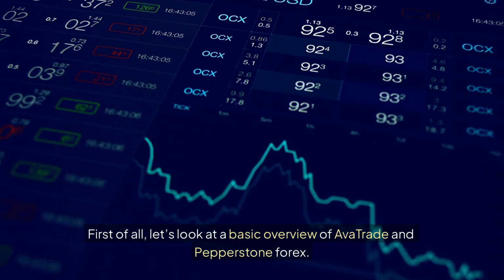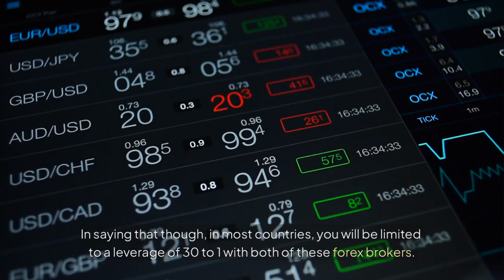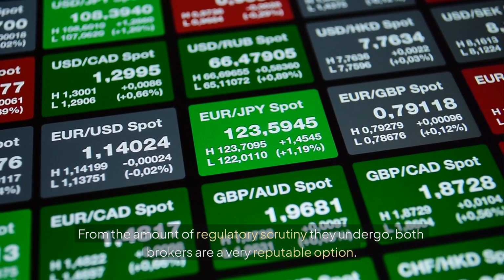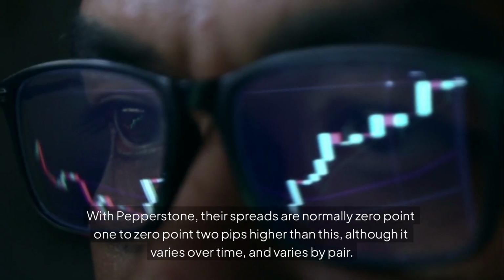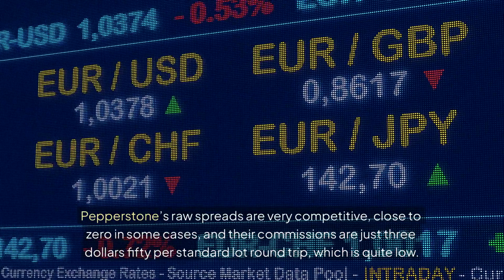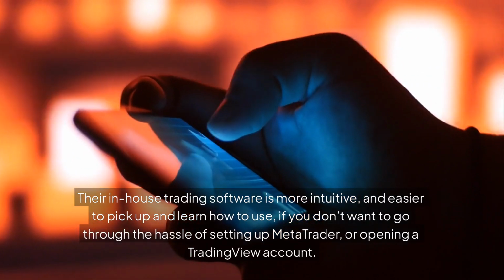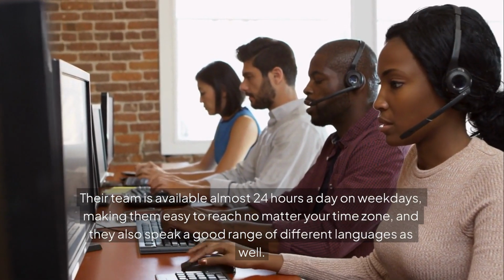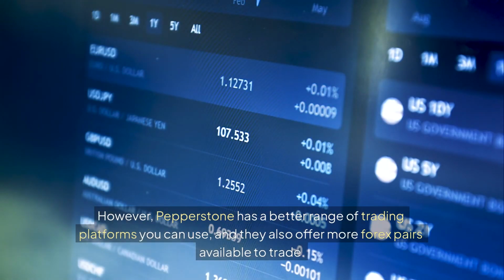AvaTrade vs Pepperstone COMPARED - Which Forex Broker Is Best?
Trying to choose between AvaTrade and Pepperstone?

These two forex brokers are both well-established and regulated in multiple jurisdictions, offering strong reputations, solid platforms, and competitive spreads. In this video, we’ve compared them across a range of categories to help you understand how they differ—especially if you’re deciding which is the better fit for your trading style.

We break down key differences in platform support (including MetaTrader, TradingView, and proprietary options), order execution models, leverage policies, customer satisfaction, and account setup flexibility.

Whether you're after raw spreads, faster execution, or a more intuitive trading interface, this comparison offers a clear look at where AvaTrade and Pepperstone each stand out.

Our videos are subjective reviews that may not provide a complete picture of all relevant factors to consider when choosing a broker or  financial instrument, or making other trading decisions. Ensure to do thorough research before making investments or trades.

Information contained in this video is researched to the best of our ability, but is not guaranteed to be complete or up to date. It is possible that information has changed since this video was recorded.

CHAPTERS

0:00 Introduction
0:35 Overview
1:35 Trustworthiness
2:32 Spreads and Fees
3:41 Trading platforms
4:36 Customer service
5:18 VERDICT: which broker is best?

ABOUT US

At Forex Gauge, we provide thorough reviews of forex brokers, platforms, and services to help you navigate the forex industry with clarity. Our mission is to provide accurate, actionable information, ensuring you have the tools to make well-informed decisions in the ever-changing world of forex.

In each video, we dive into the details—exploring features, fees, reliability, and more—while also sharing broader insights into forex trading concepts and market trends.

Whether you're a seasoned trader or just starting, Forex Gauge is here to bring clarity and transparency to your trading journey.